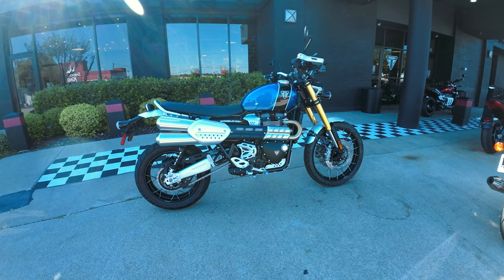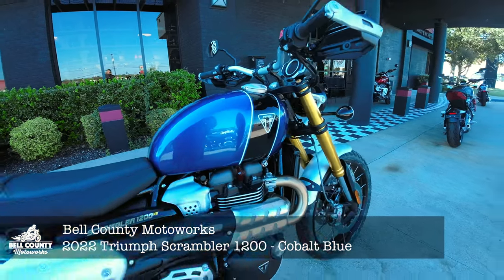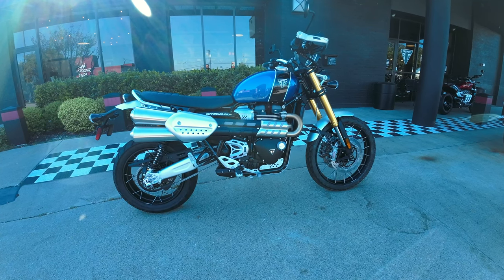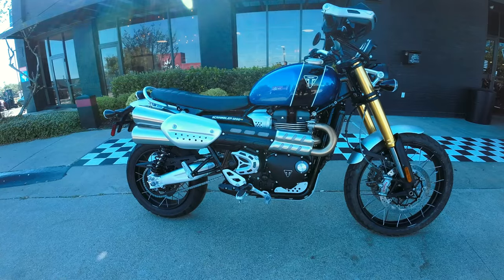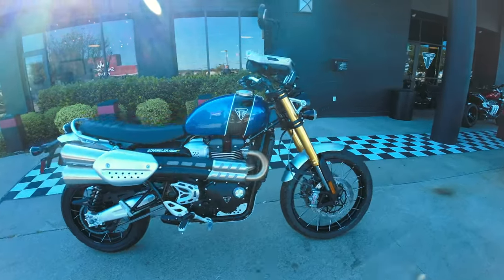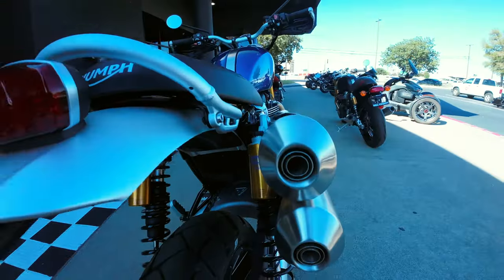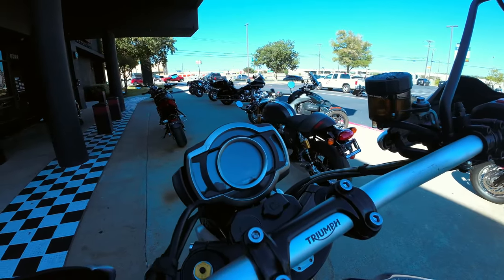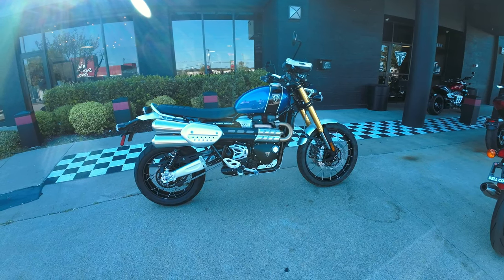2022 Triumph Scrambler 1200 XE Cobalt Blue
2022 Triumph Scrambler 1200 XE Cobalt Blue Jet Black

The ultimate Scrambler, and the real deal for road and full-on off-road adventures. The new 1200 XE has the capability to take the rough with the smooth.

Features may include:
1200 HP ENGINE
Updated with a dedicated scrambler tune, for a smooth, torque-rich delivery from the iconic 1200cc Bonneville twin.

ENHANCED TWIN HIGH LEVEL EXHAUST
The deep, scrambler tune from the signature twin high-level exhaust now features improved heat distribution for enhanced rider comfort.

CLASS LEADING TECHNOLOGY
Cruise control, ride-by-wire, Scrambler-specific riding modes, ABS and easy-to-read TFT instruments bring class-leading technology to this modern classic.

RIDING MODES
In addition to the Road, Rain, Sport, Off-Road and Rider-Configurable riding modes, the XE features ‘Off-Road Pro’ for full on Scrambler fun.

FULL COLOR TFT
Easy to read in all light conditions, the Scrambler’s advanced full-color TFT display can be configured to suit you and your riding needs.

ILLUMINATED SWITCHES
Intuitively designed, the Scrambler’s switches are backlit for easy, at-a-glance rider control, perfect for even the darkest adventures.

SPECIFICATION & CAPABILITY
The Scrambler’s category-dominating specification and high-end equipment deliver all-road capability for an adventure riding experience like no other.

DEDICATED SCRAMBLER FRAME
The dedicated frame and long travel aluminum swing arm are designed for pure scrambler performance when the going gets tough.

OPTIMIZED CORNERING
Optimized cornering traction control and ABS, supported by an IMU, deliver the optimum performance at all lean angles, for a class-leading and confidence-inspiring ride.

CLASS-LEADING SUSPENSION
Premium Showa forks and twin spring Öhlins RSUs give 7.87 inches of wheel travel (9.84 inches on the XE) for precise, comfortable and confident riding on all surfaces.

PREMIUM BRAKING
Category-leading Brembo Monobloc M50 front calipers with twin 320mm floating discs and ABS deliver assured braking power in all conditions.